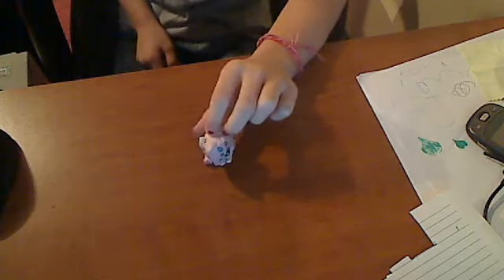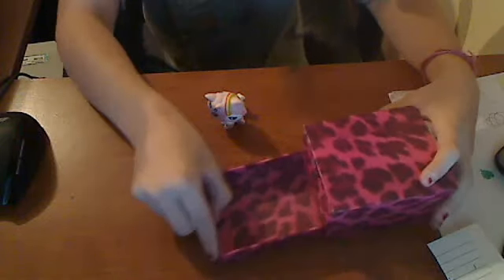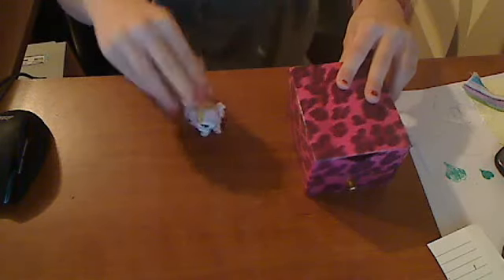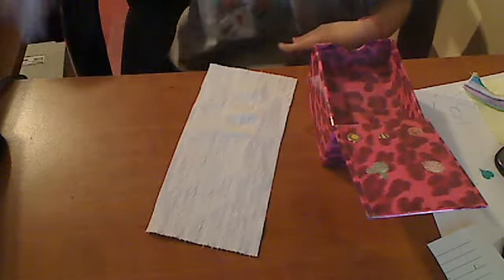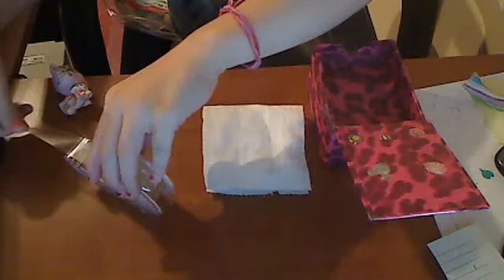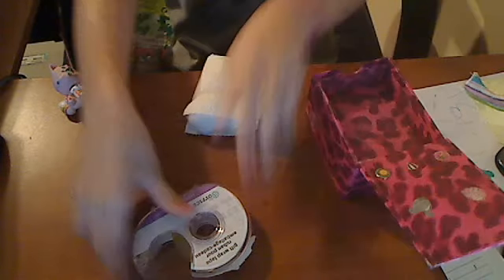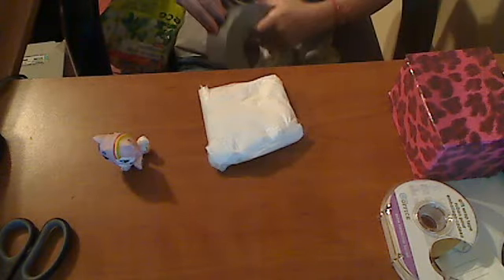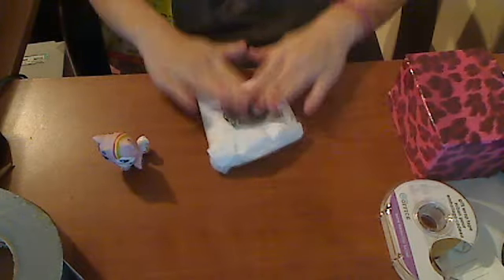how to make a lps bunk bed part 1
it's comfy!!!lol -Olivia, Monica and Lesley